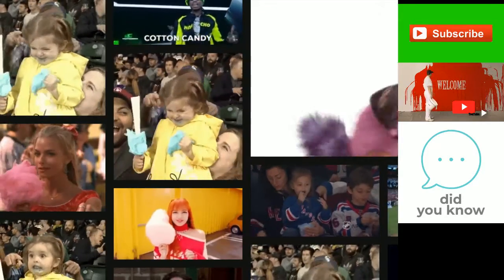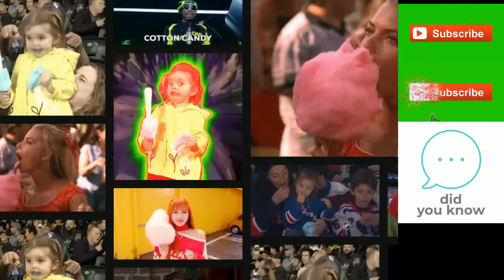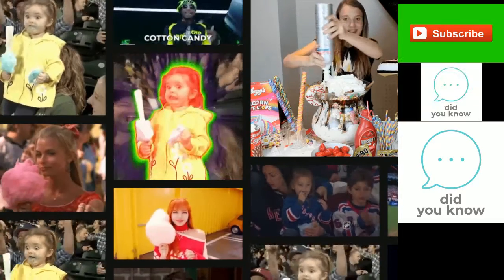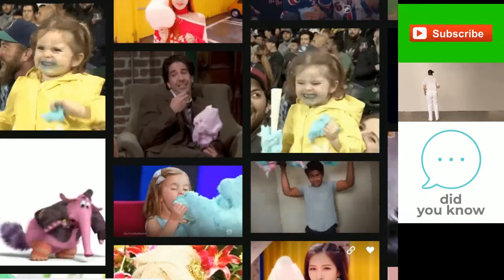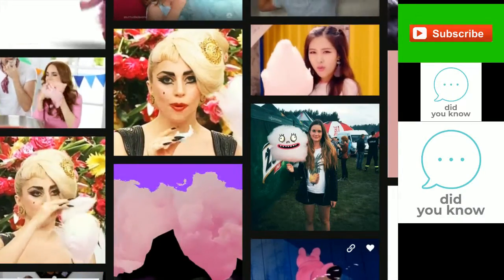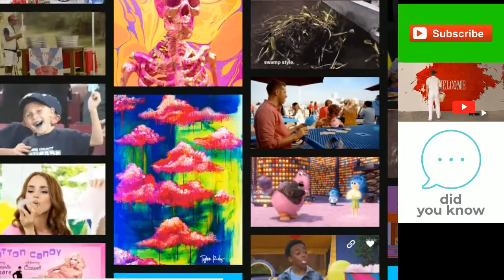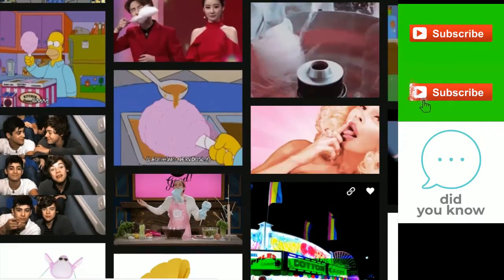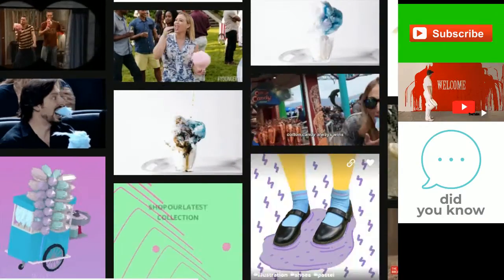Did you know facts about cotton candy